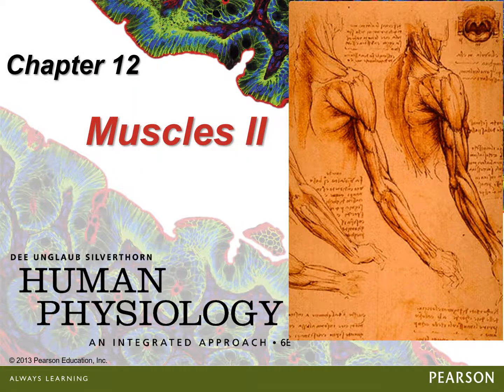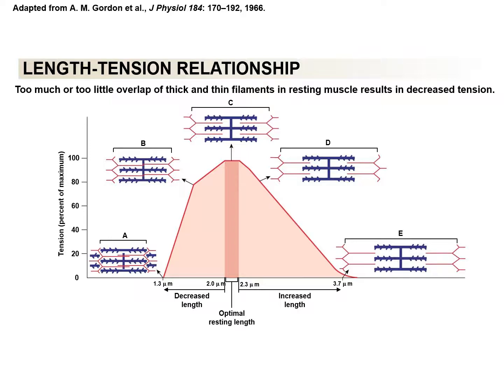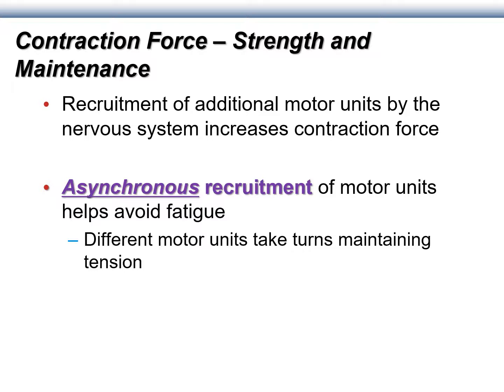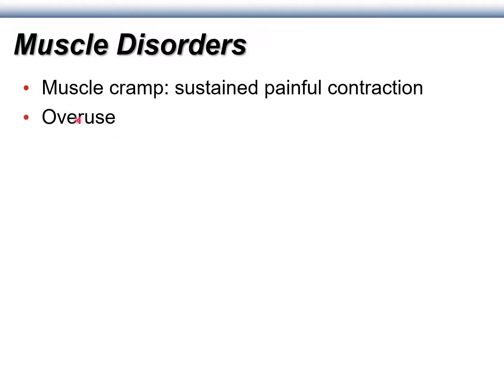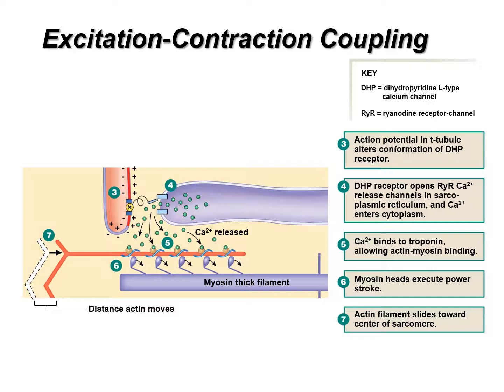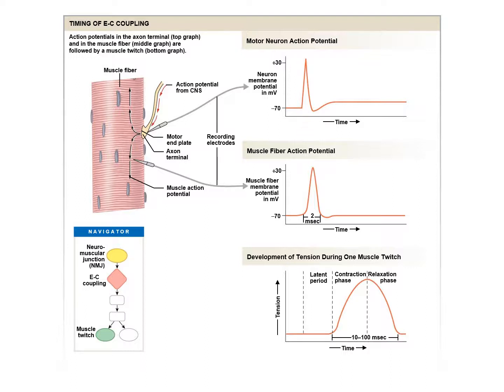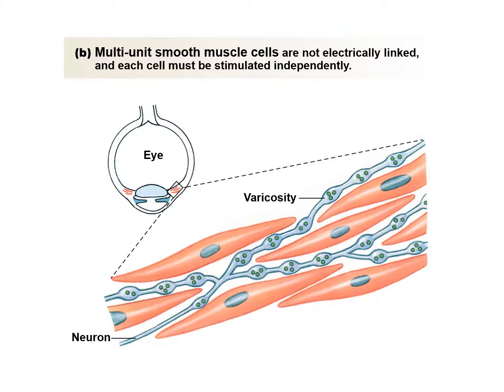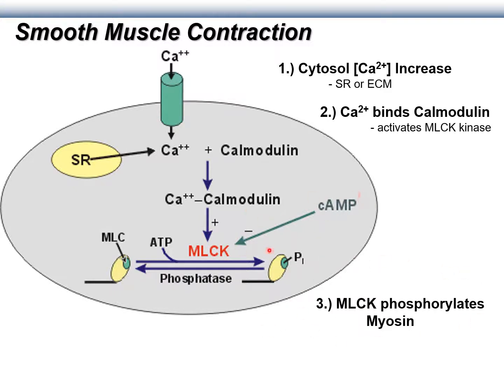BIOL 330 - Lecture 16v - Chapter 12, Part 2 (Friday)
End of the lecture for Chapter 12, Part 2 (originally presented on Friday, Oct. 25th), during lab.